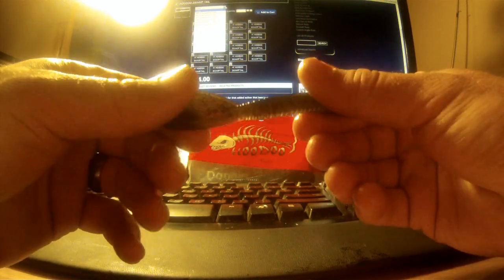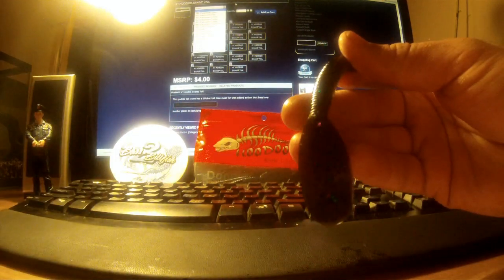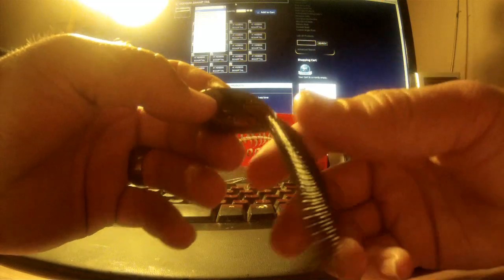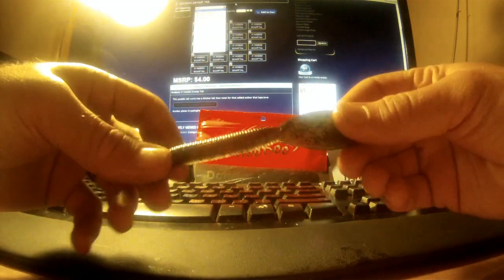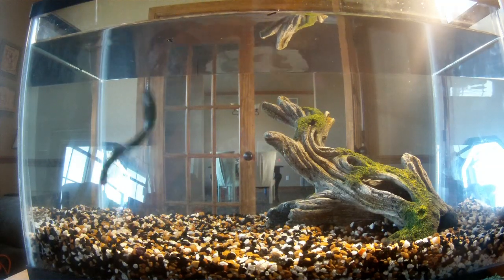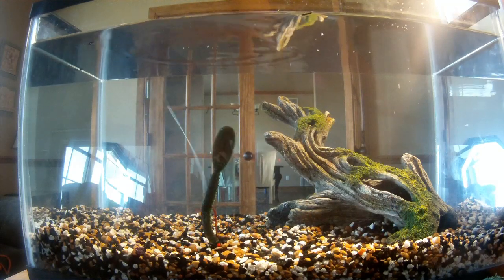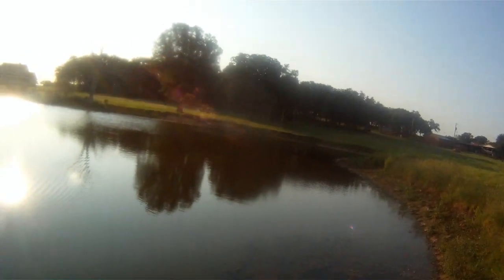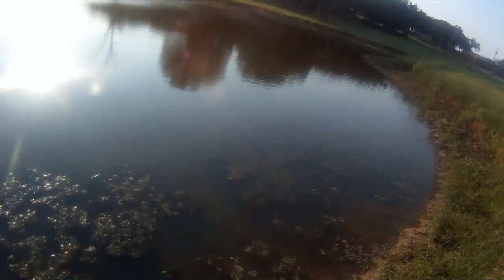HooDoo Baits, Swamp Tail plastic bait reviewed by TheFishingRadar.com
This is an in-depth review of the Swamp Tail soft plastic bait by HooDoo Baits.  This video includes an overview, tank test, and field test.

All footage was taken with a GoPro Hero Naked action camera!